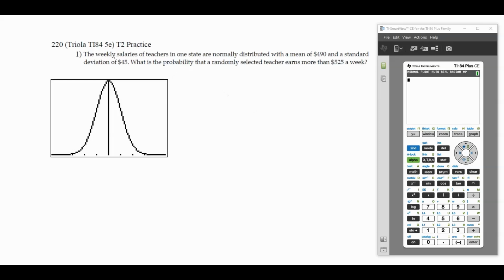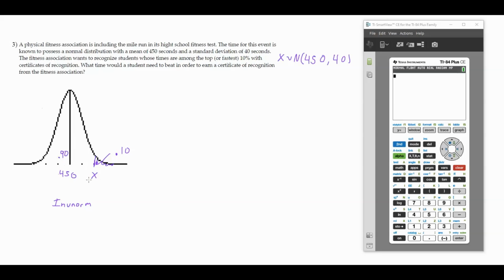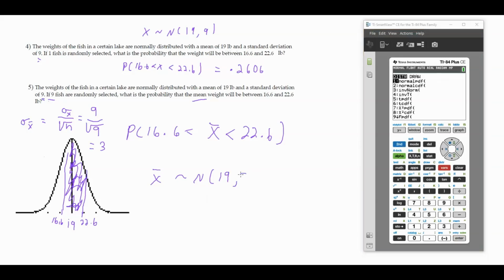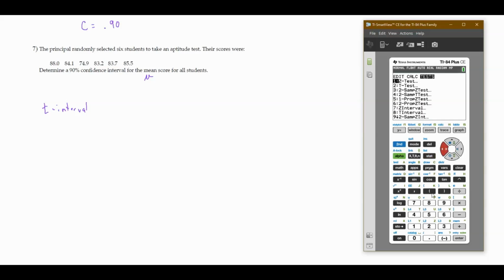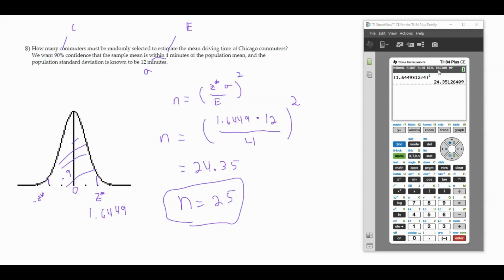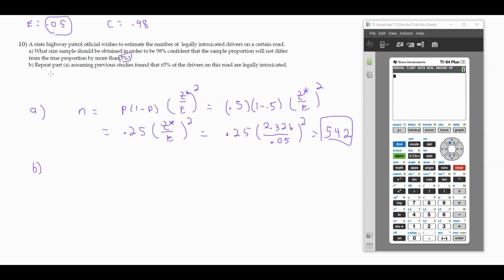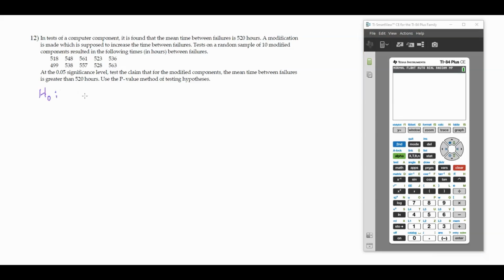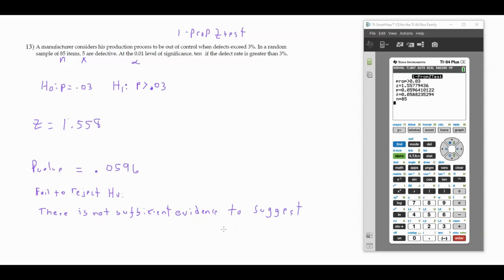KVCC 220 Triola TI84 5ed Test 2 Practice Review